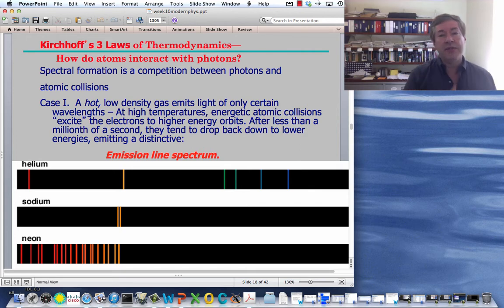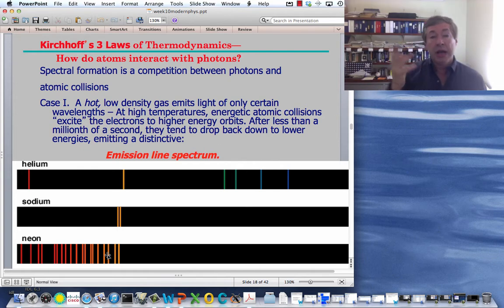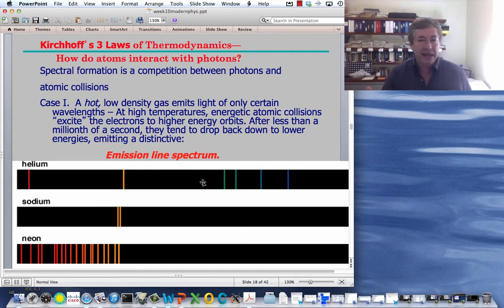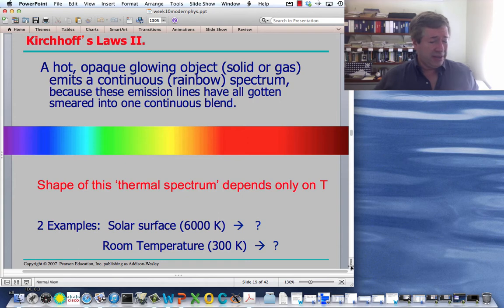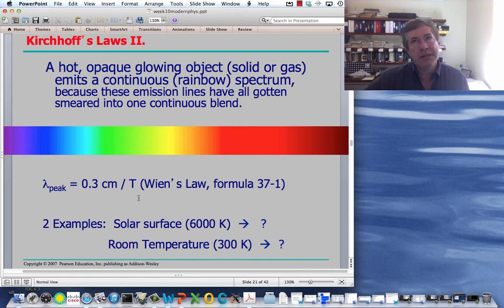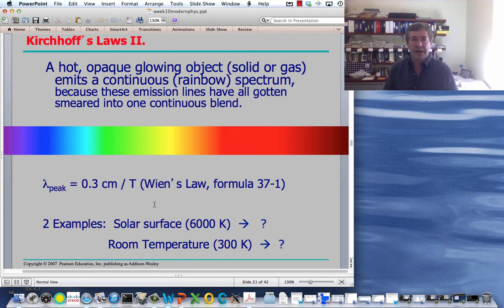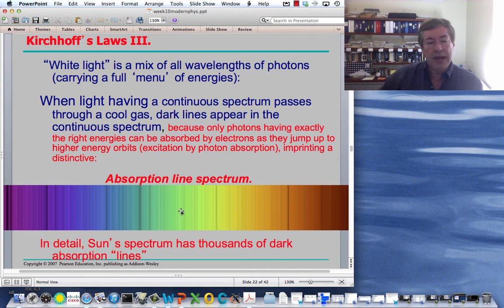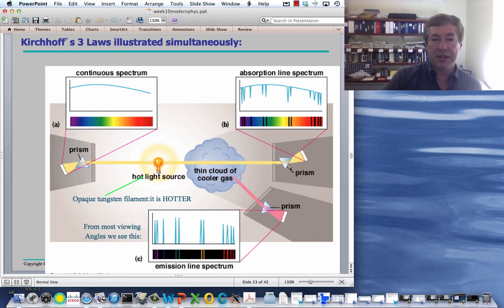Kirchoff's Laws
lecture for Physics 6C (ninth week of quarter)